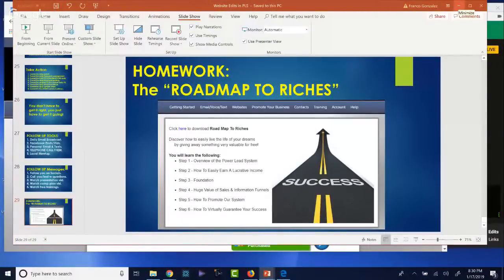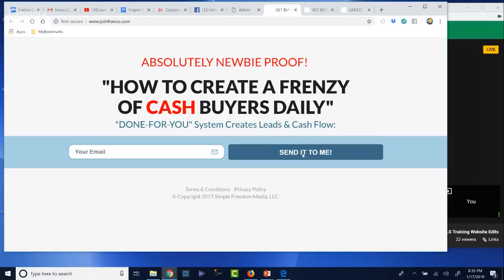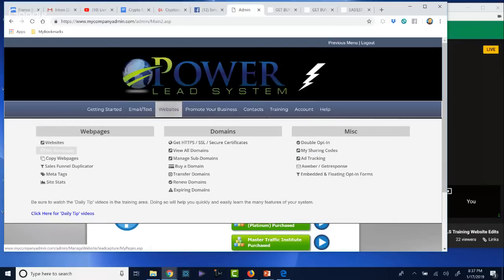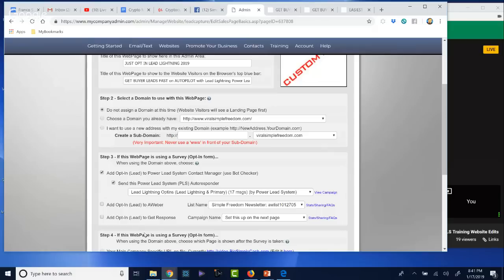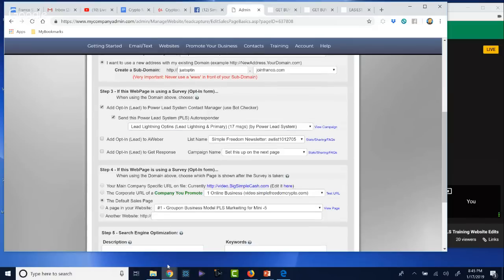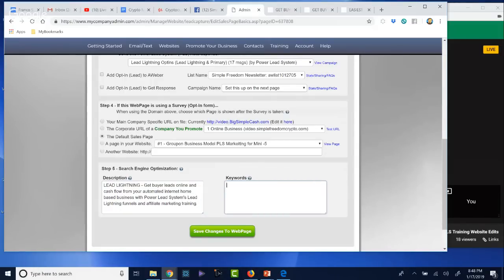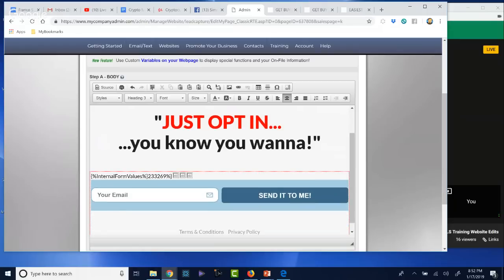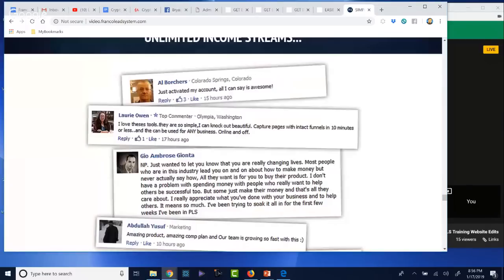PLS Training Website Edits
PLS Training. How to make quick edits to your web pages for better branding and testing conversions